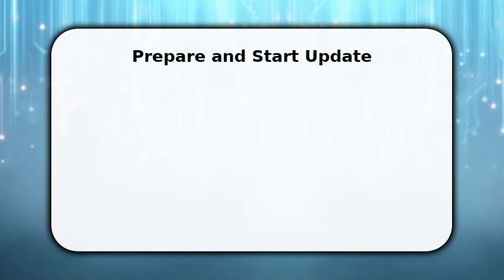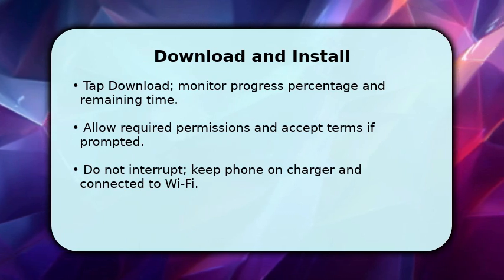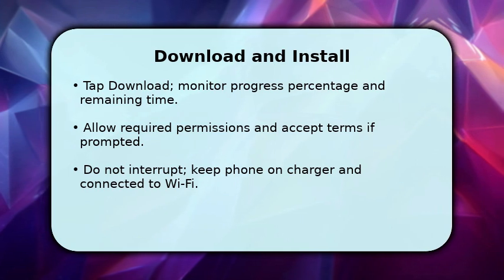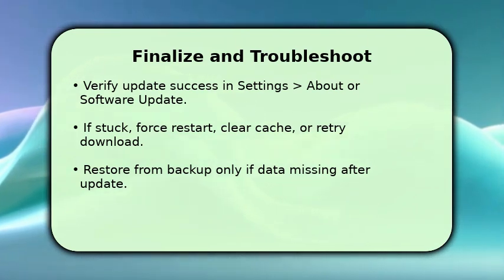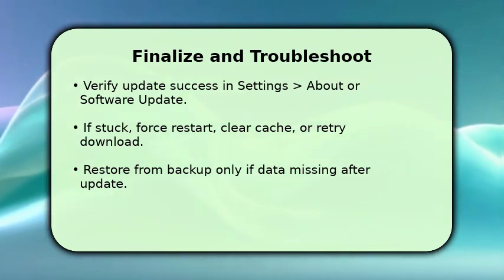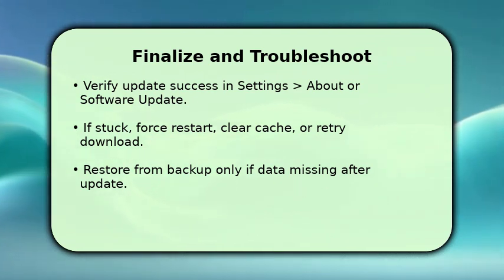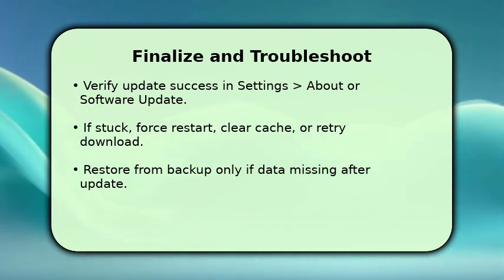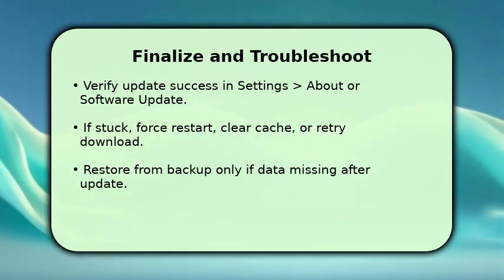How to Update About Phone - Step by Step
How to Update About Phone - Step by Step | 🔒 Surfshark VPN Deal — Stay private and secure. $1.99/mo + 3 Months Free ▸

Learn the simple steps to inform your contacts about an update on your phone status with this comprehensive guide. From choosing a method of communication, crafting clear messages, and sending updates efficiently - follow our step-bymediate tutorial for seamless interaction.

update mobile contact, inform friends about new number, how to tell contacts you've changed phone, communicate update on your cellphone, share updated phone details with others, step by step guide to updating numbers, notify changes in personal info via text or call, easy way to inform people of a mobile change, guide for sharing new contact information, how to let friends know about number switch